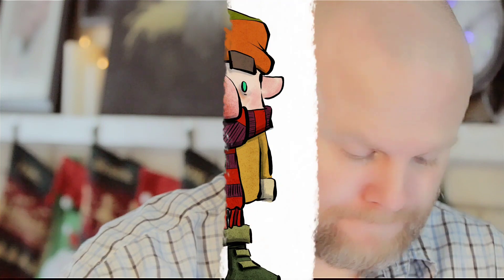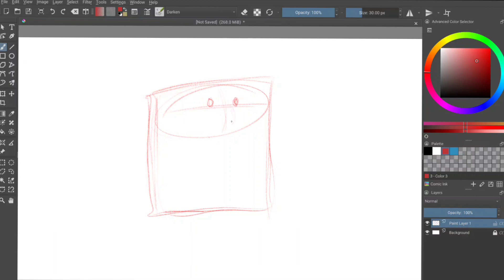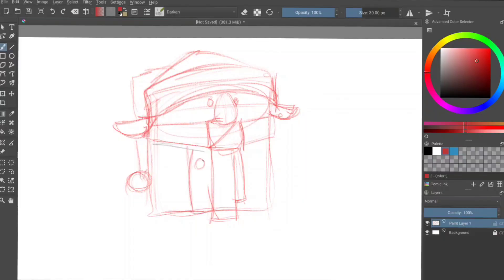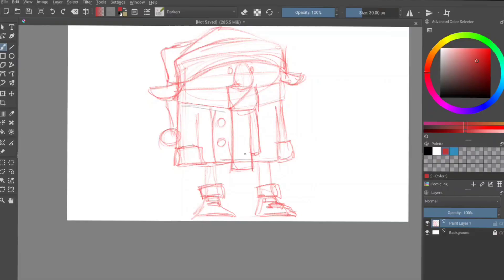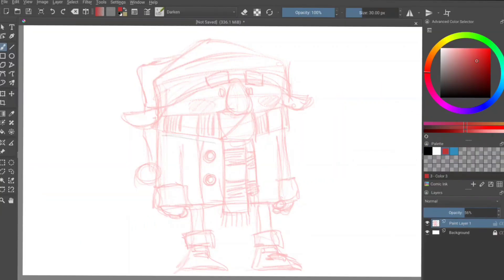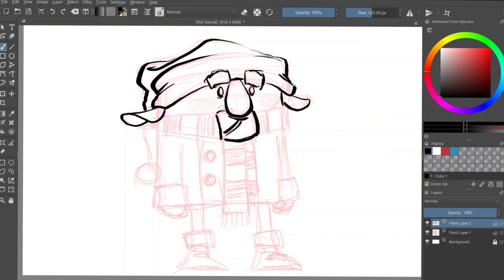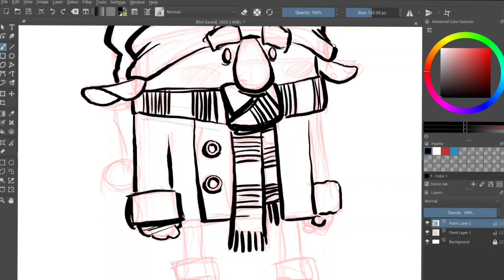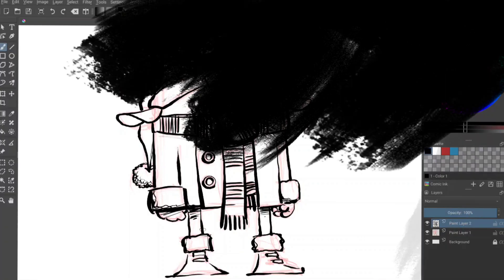Drawing Santa's Little Helper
Let's draw one of Santa's elves together.